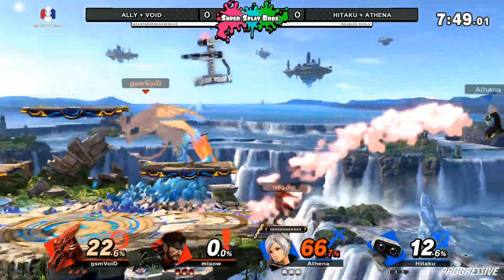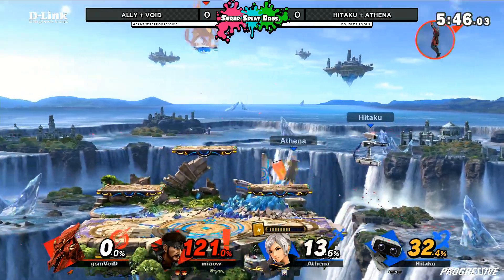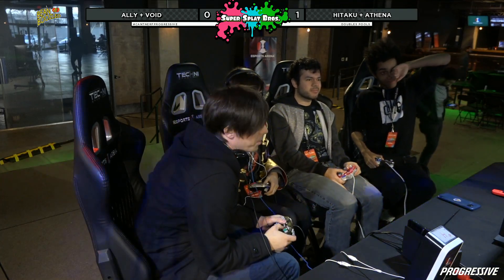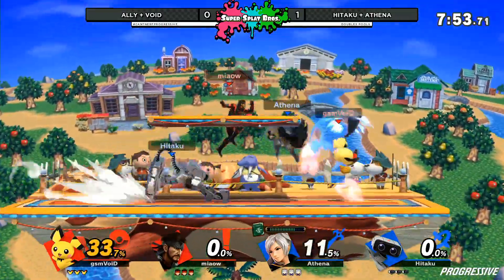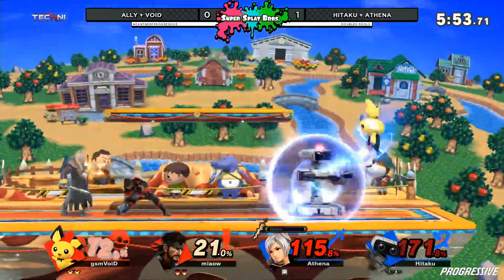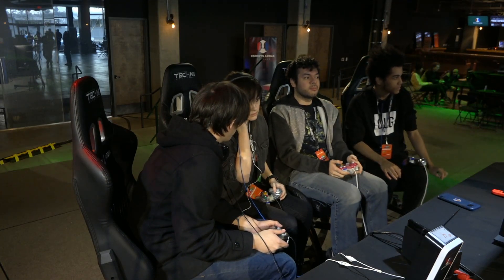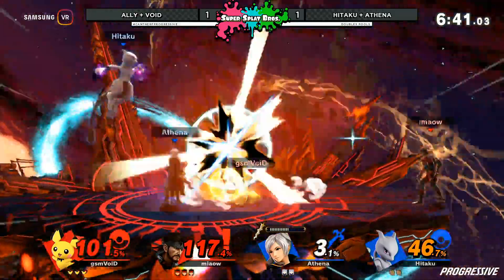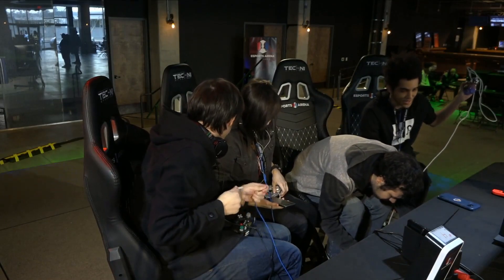Smash Ultimate Tournament - Void & Ally Vs. Hitaku & Athena - Splat Bros SSBU Pools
Super Splat Bros.

This Super Smash Bros. Ultimate Tournament takes place at ESports Arena Oakland.

255 2nd St, Oakland, CA 94607, USA